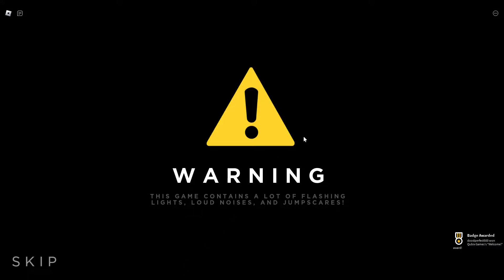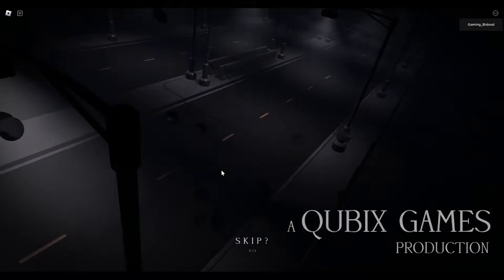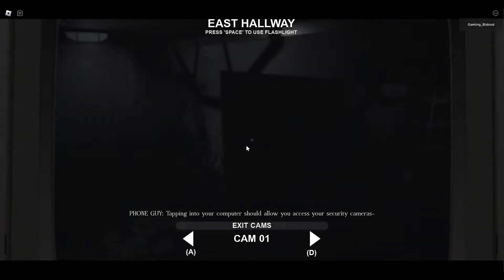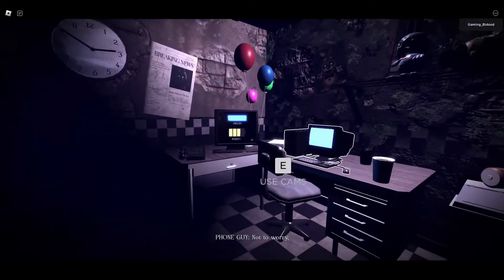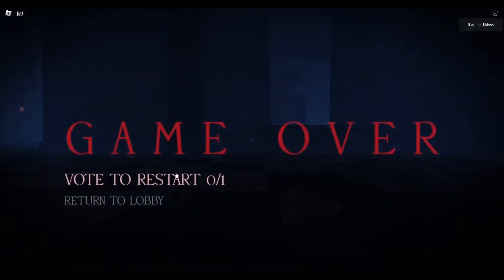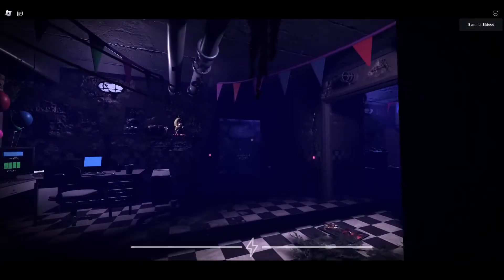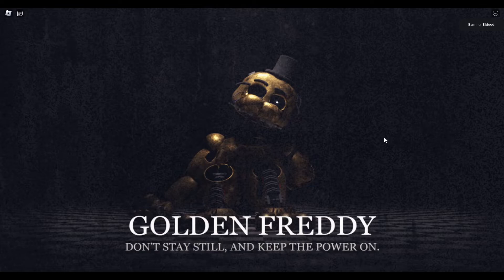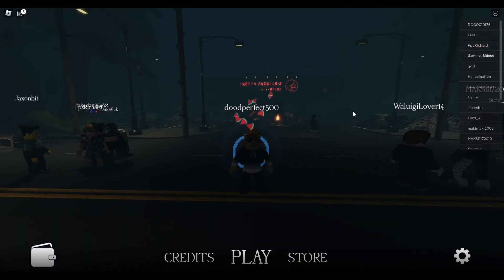Roblox Forgotten Memories Fnaf Game Night 1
Hi I am back a computer issue caused me to not upload for a while but I hope you guys are still here to support me. :) Sorry about the mic ill try to have it better next time.